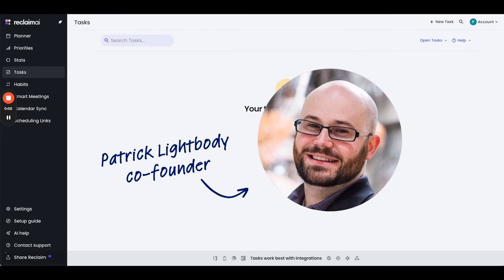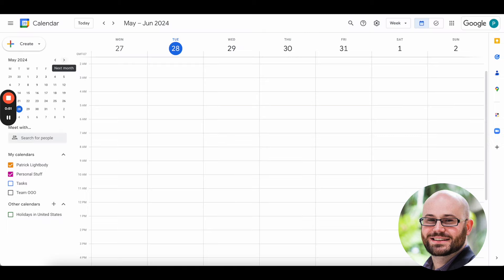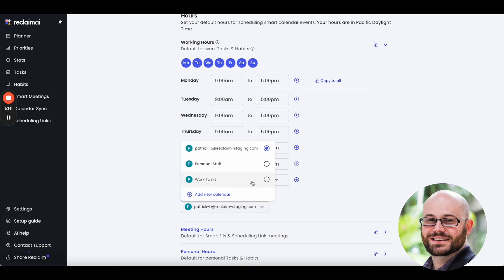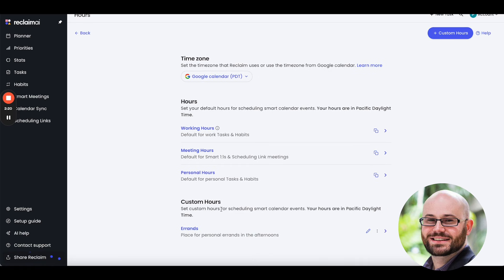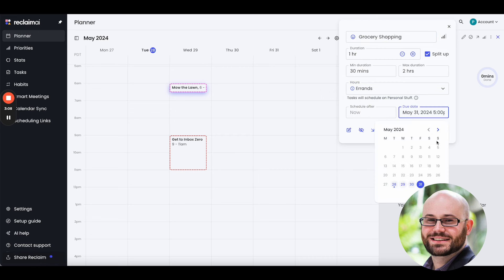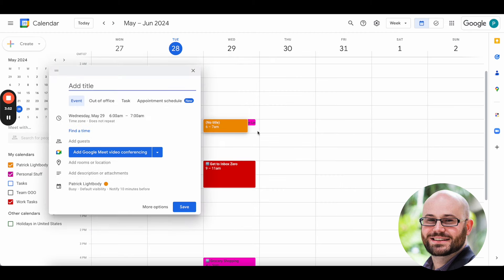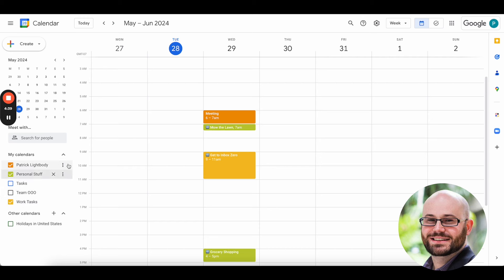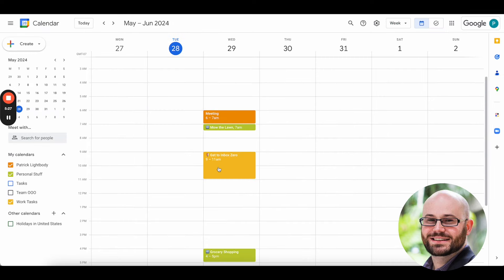NEW: Schedule Tasks to different calendars (HIGHLY REQUESTED) | Reclaim.ai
You can now schedule work and personal Tasks directly to different calendars. Simply select the target calendar under your Working and Personal Hours settings. Try Custom Hours to schedule Tasks to additional calendars!

This is a great way to maximize availability on your primary calendar, and organize your to-dos across personal or other professional calendars.

Questions? Feedback? 👀